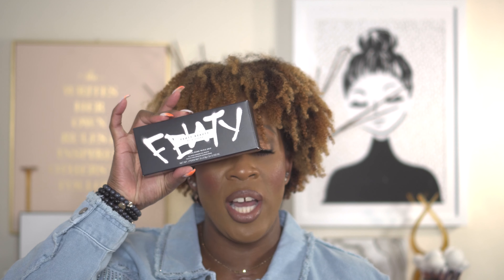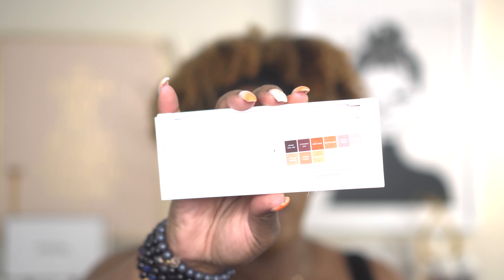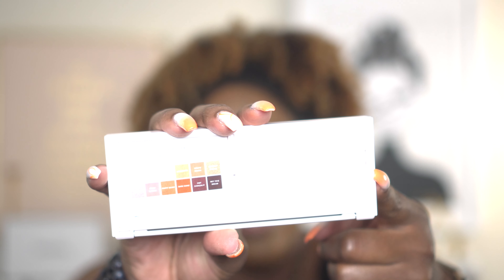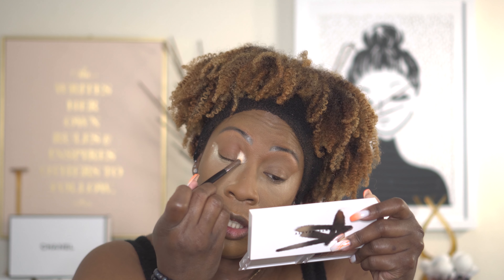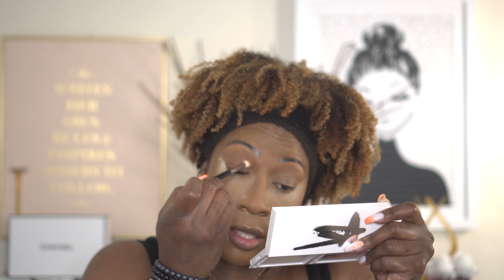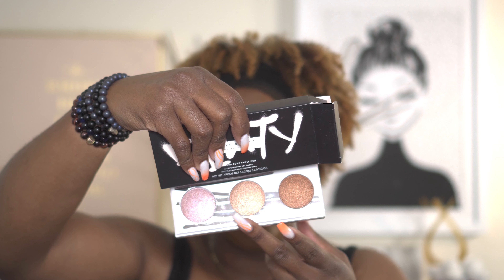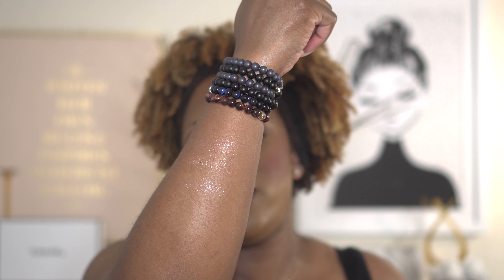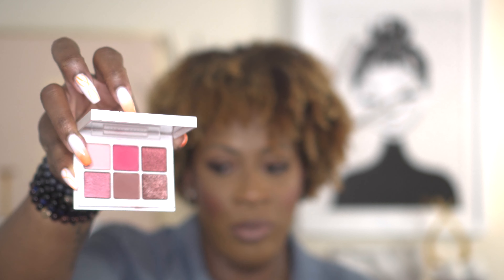FENTY HOLIDAY 2021 | Fenty Beauty Bomb Posse Palette + Diamond Bomb Palette | Lady M Beauty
New Fenty Beauty Holiday 2021 Collection Review! Here are my thoughts on the Fenty Beauty Bomb Posse Mega Mix & Match Eyeshadow Palette, the new Fenty Beauty Diamond Bomb Triple Drip All Over Diamond Veil Palette! This is Fenty Beauty's Holiday Collection and I could not wait to try it out!

Hope you enjoyed my first impressions of these new Fenty Beauty products! Which of these new products from Fenty Beauty is your favorite. Diamond Bomb Triple Drip All Over Diamond Veil Palette or Bomb Posse Mega Mix & Match Eyeshadow Palette?

✨ Places to Find Me ✨
🦋 Products Mentioned 🦋

FOUNDATION: Fashion Fair SkinFlex Stick Foundation
CONCEALER: One/Size Turn Up the Base Butter Silk Concealer
EYES: Fenty Beauty Bomb Posse Mega Mix & Match Eyeshadow Palette
PRESSED POWDER: LYS Beauty Triple Fix Setting Powder
SETTING POWDER: Make Up For Ever Ultra HD Matte Setting Powder
BRONZER: No Limits Matte Bronzer
CREAM BRONZER: Makeup By Mario Soft Sculpt Shaping Stick
HIGHLIGHT: Fenty Beauty Diamond Bomb Triple Drip All Over Diamond Veil Palette
BRONZER: LYS No Limits Clean Bronzer
BLUSH: Pat McGrath Labs Skin Fetish Divine Powder Blush
Make Up For Ever Artist Color Pencil: Eye, Lip & Brow Pencil Limitless Brown +
LIPSTICK: Fashion Fair Iconic Lipstick
SETTING SPRAY: Urban Decay All Nighter Long-Lasting Makeup Setting Spray
Time Stamp
Intro: 00:00 - 04:41
Swatches: 04:42 - 09:07
Eye Look: 09:08 - 15:29
Highlighter Swatches: 15:30 - 17:59
Demo Highlighter: 18:00 - 20:46
Final Thoughts: 20:47 - 27:09
✨ Music ✨
Epidemic Sounds

2 Corinthians 4:16 Therefore we do not loose heart. Even though our outward man is perishing, yet the inward man is being renewed day by day”